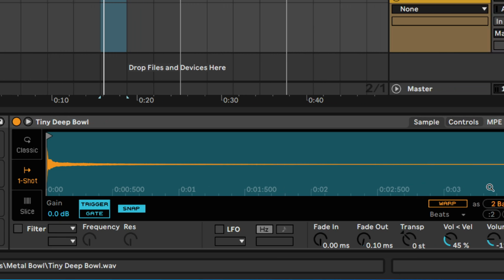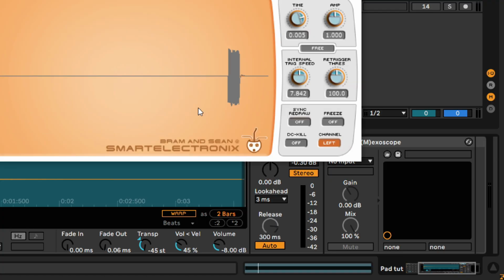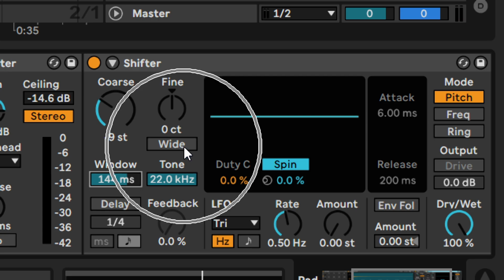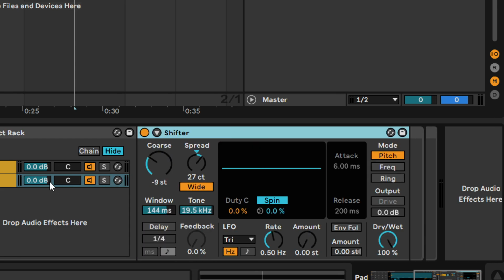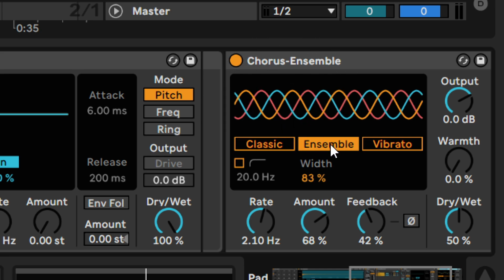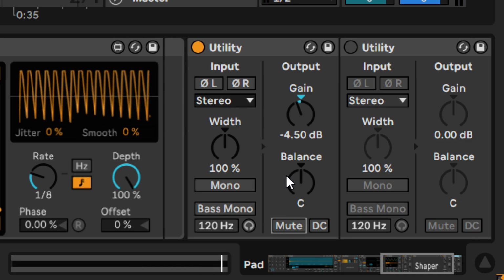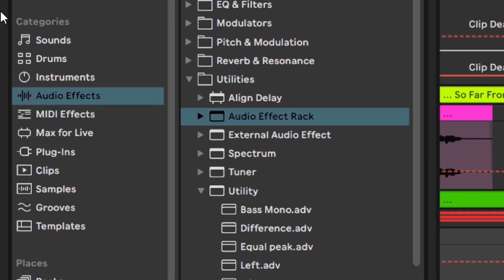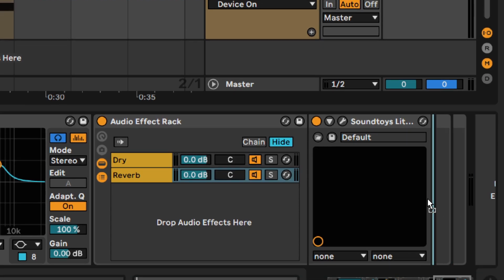Hard Techno “Cinematic” Pad Sound Design: Ableton Tutorial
With ONE simple move you can create pad sounds straight out of a horror movie. With a few more simple techniques – a rich, atmospheric background for your next production. This is a hard/industrial techno sound design Ableton tutorial, but you can replicate this in any other DAW.

Timestamps:
00:00 What you'll learn + intro
00:50 Fundamentals of sound design – pitch shifting
05:13 More pitch shifting with shifter
08:47 Getting rid of the ‘dry” sound
11:26 An alternative to sidechain compression
13:14 Mixing the pad into the beat
16:40 Mixing the reverb into the pad